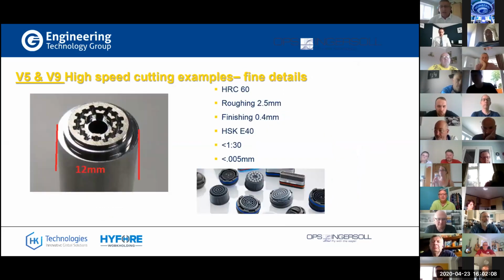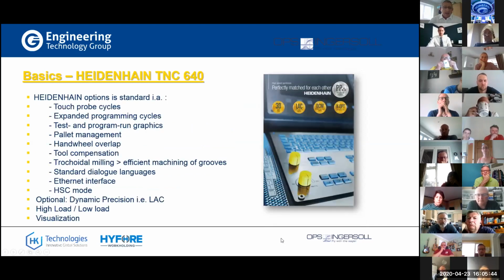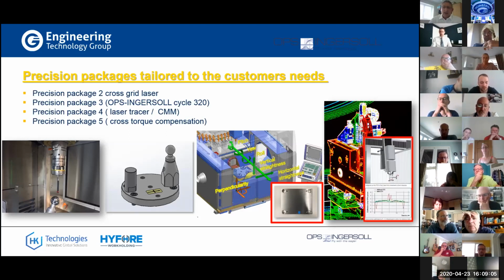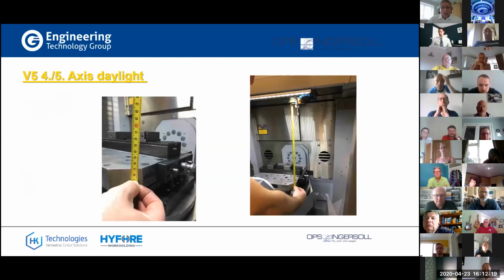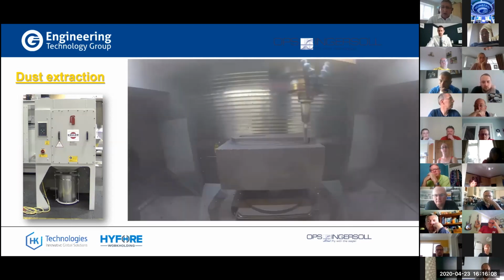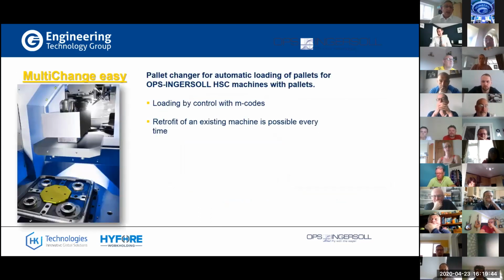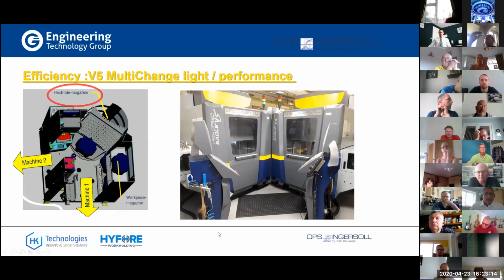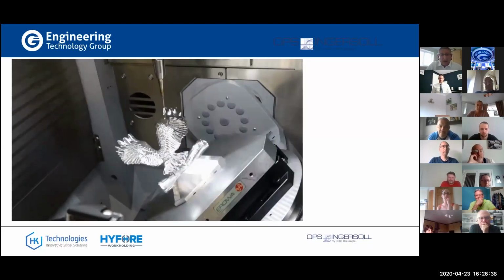HK SE OPS Ingersoll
HK's Scott Elsmere Tells us all about HSC using OPS-Ingersoll